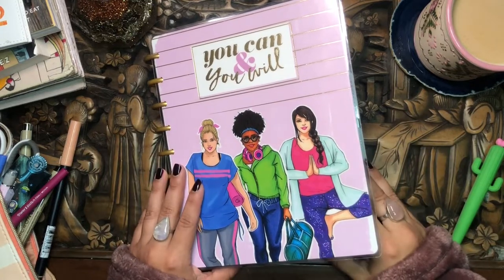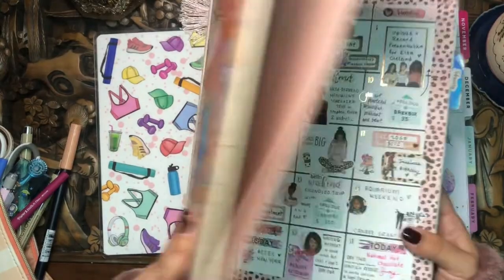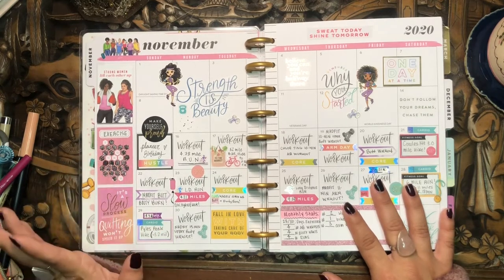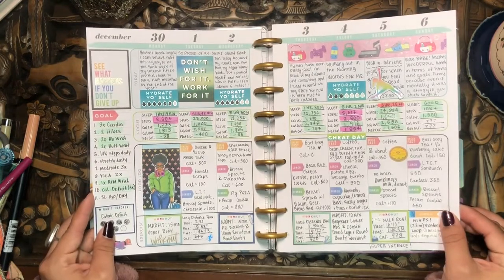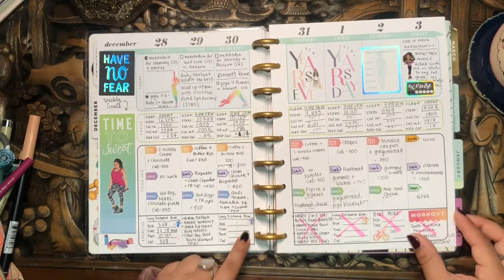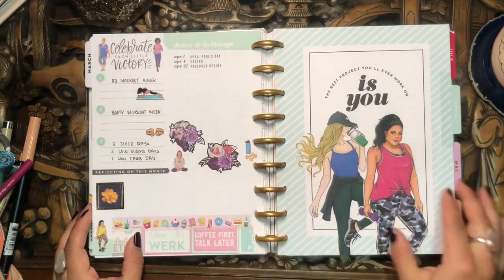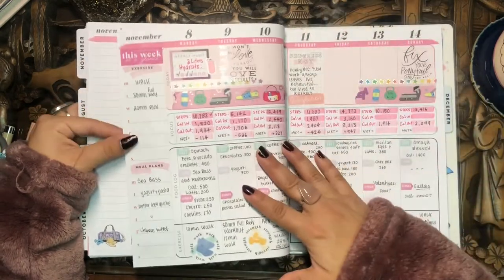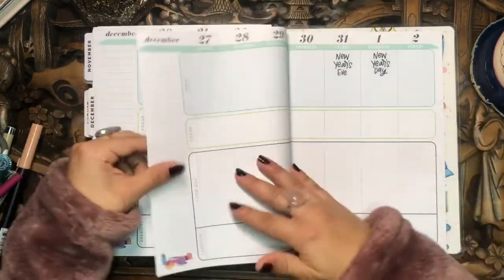✨ Fitness Planner✨ 2021 Flip Through | Happy Planner | Creative Planning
💌💌💌  Hello Beautiful!  💌💌💌

Next up in my planner flip through---my Rongrong Fitness planner!! This one has a soft spot in my heart as it was my first ever happy planner. You can tell how much I loved it and how I filled it up so much at first. It really introduced me to happy planner and made me fall in love with the brand. Let me know what you're using for your fitness planner this year in 2022!

daniela